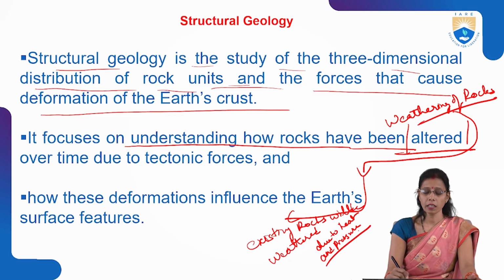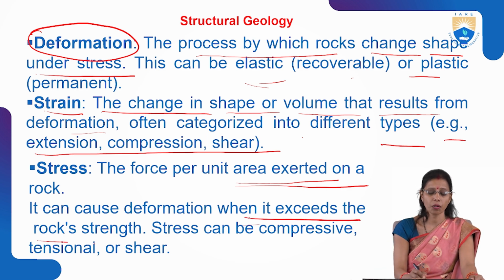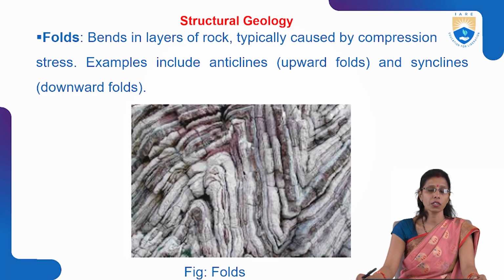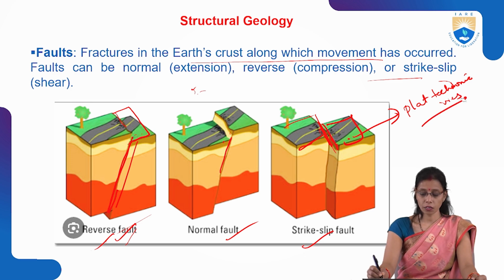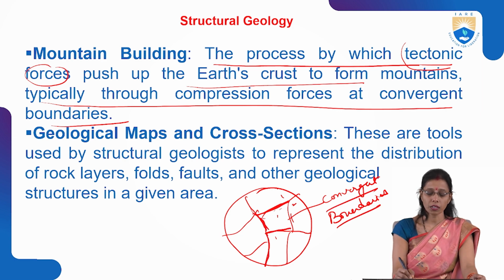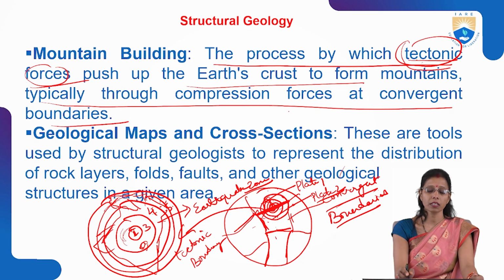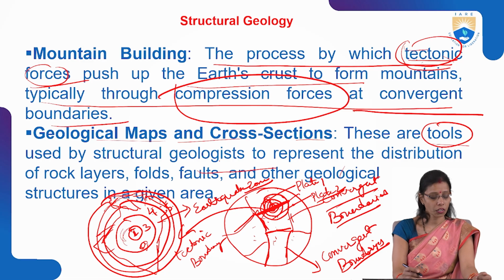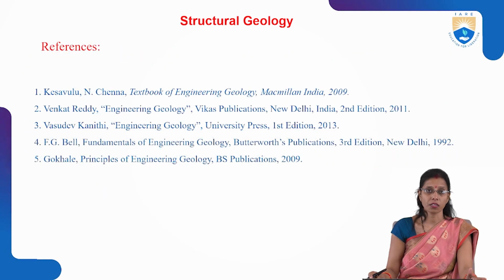Structural Geology by Dr. Kavita Singh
Structural Geology by Dr. Kavita Singh | IARE

Telangana, India.